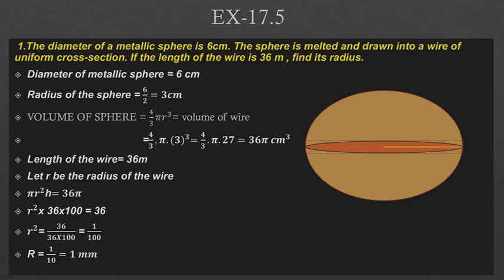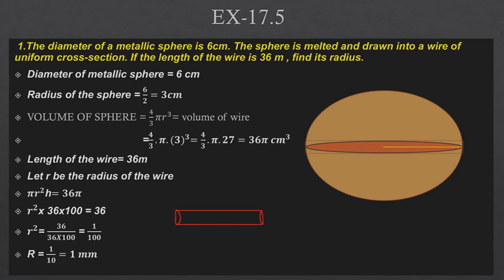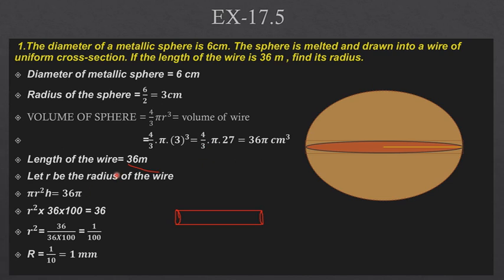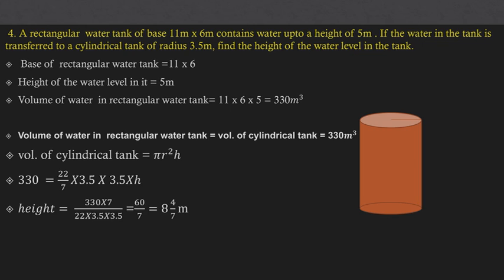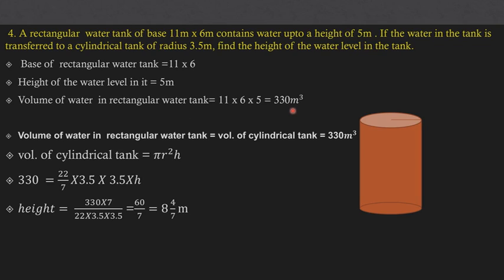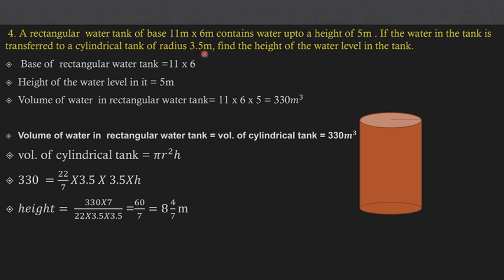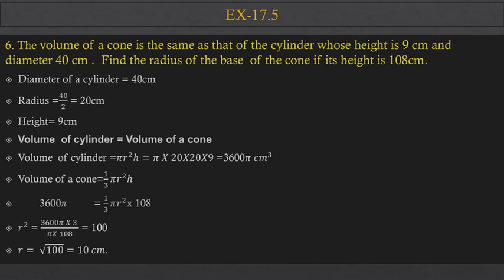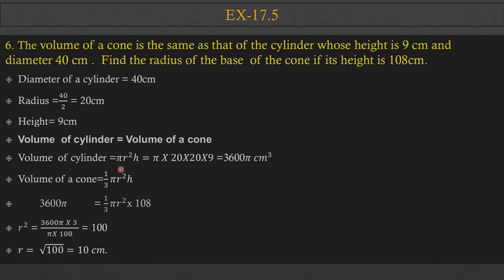MATHEMATICS CLASS X PART VII